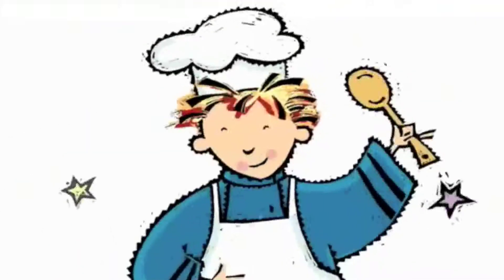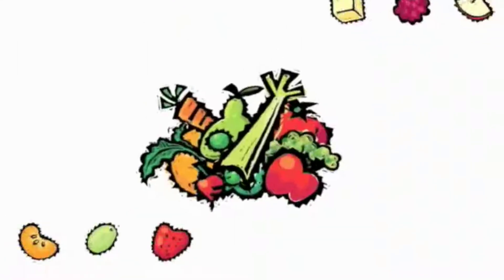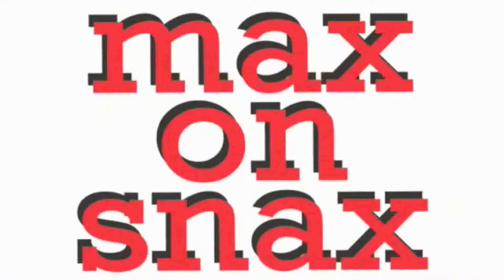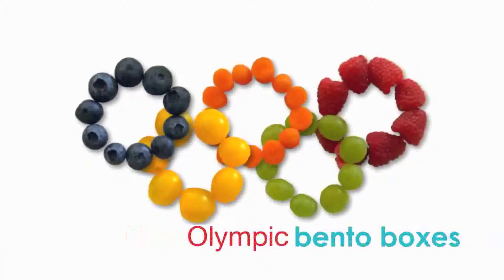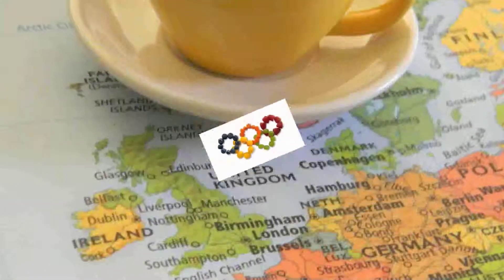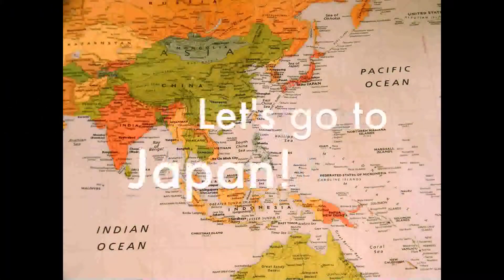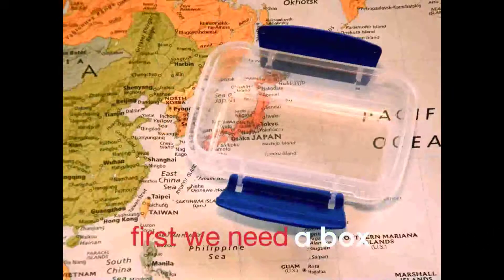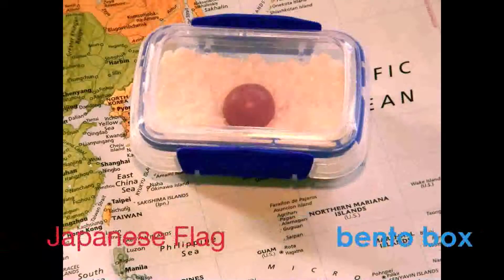Olympic Flags of the World Snax: Japan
Join Max in celebrating the 2012 Olympic games by making a special to-go snack! Follow along to create a healthy, yummy Japanese flag.